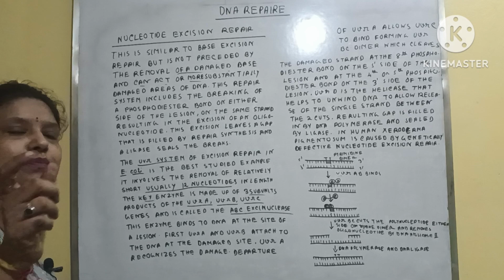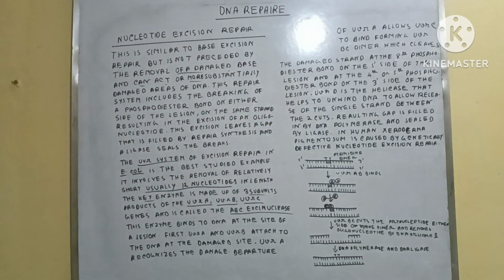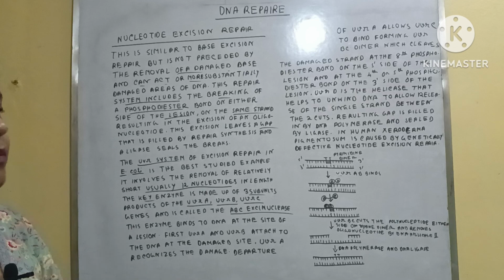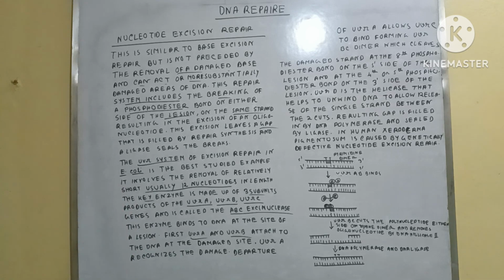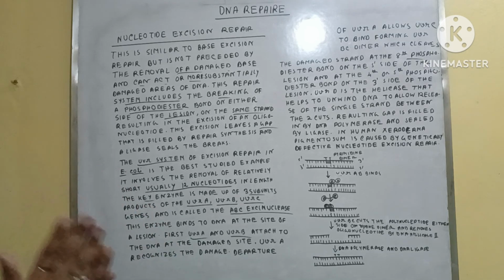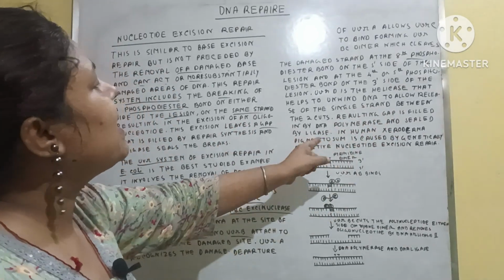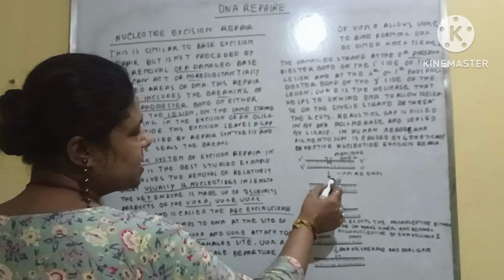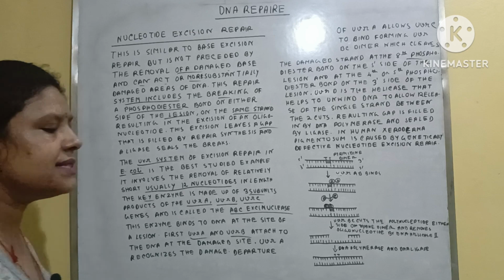NUCLEOTIDE EXCISION REPAIR//DNA REPAIR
NUCLEOTIDE EXCISION REPAIR//DNA REPAIR is explained here properly